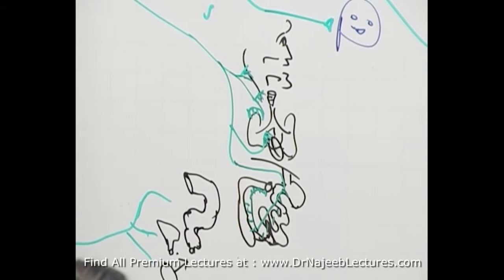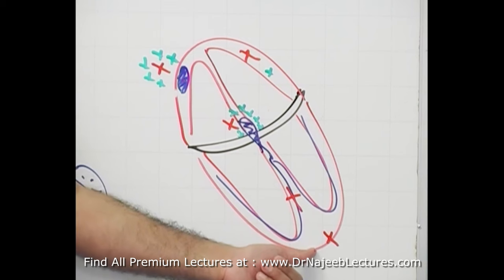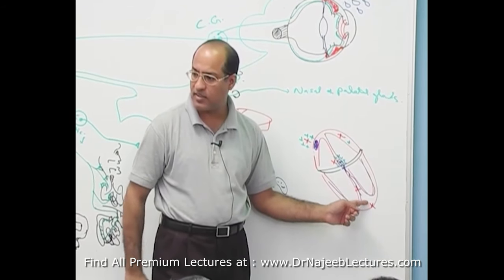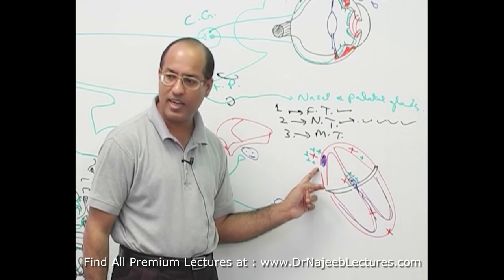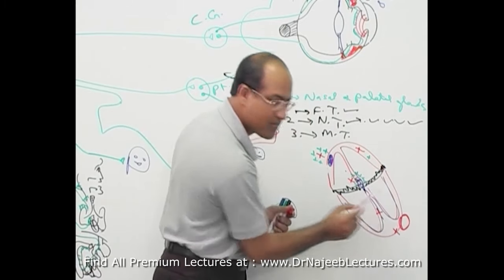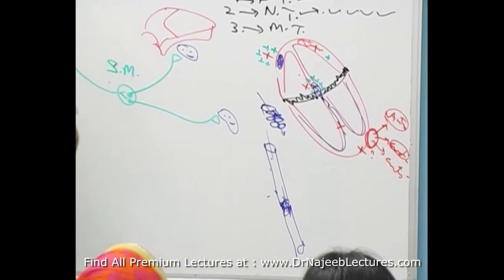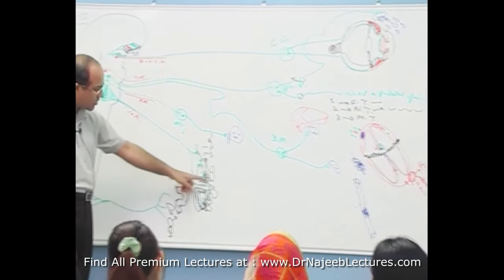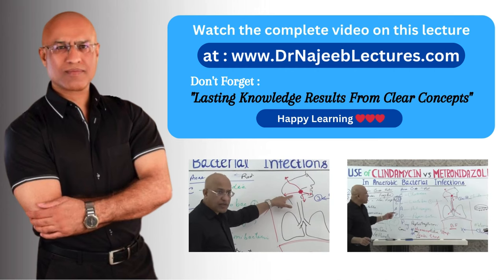Sympathetic vs Parasympathetic Supply to Heart 🫀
1. More than 1000+ Medical Lectures.
2. Basic Medical Sciences & Clinical Medicine.
3. Mobile-friendly interface with android and iOS apps.
5. Download option for offline video playback.
6. Fanatic customer support and that's 24/7.
7. Fast video playback option to learn faster.
8. Trusted by over 2M+ students in 190 countries.
▬▬▬▬▬▬▬▬▬▬ Contents of this video  ▬▬▬▬▬▬▬▬▬▬
00:00:00
00:00:00
00:00:00
00:00:00

The heart is innervated by parasympathetic and sympathetic fibers. The medulla is the primary site in the brain for regulating sympathetic and parasympathetic outflow to the heart and blood vessels. The hypothalamus and higher centers modify the activity of the medullary centers and are particularly important in regulating cardiovascular responses to emotion and stress (eg, exercise, thermal stress).

The vagus nerve has 3 nuclei in the central nervous system (CNS) associated with cardiovascular control: (1) the dorsal motor nucleus, (2) the nucleus ambiguus, and (3) the solitary nucleus. The parasympathetic output to the heart comes mainly from neurons in the nucleus ambiguus and to a lesser extent from the dorsal motor nucleus (see the image below). [1] The solitary nucleus, being an integrating hub for the baroreflex, receives sensory input about the state of the cardiovascular system.

The afferent fibers of the autonomic nervous system of the heart share the same pathway with gastrointestinal, genitourinary, baroreceptors, and chemoreceptors and transmit signals to the medulla by cranial nerves X and IX. The nucleus tractus solitarius (NTS) of the medulla receives sensory input from baroreceptors and chemoreceptors (see the image above).

Autonomic outflow from the medulla is divided principally into sympathetic and parasympathetic branches (see the image below). All the fibers forming the different cardiac plexus present synapse with the cervical plexus, brachial plexus, and intercostal nerves through communicating branches. These synapses have a great importance in the presence of pain in certain cardiac pathologies.